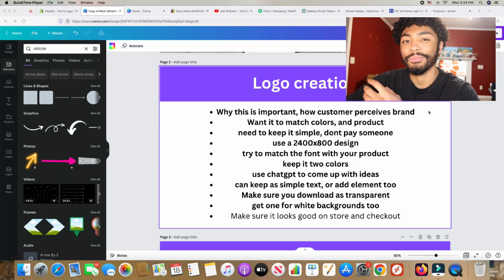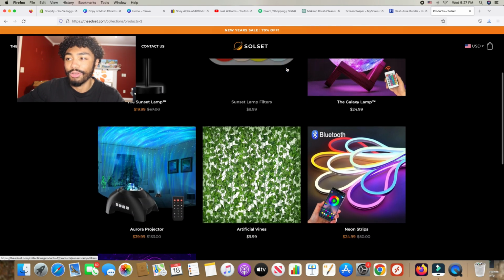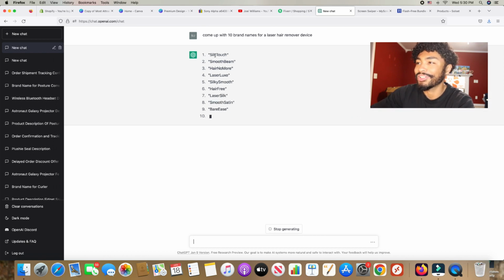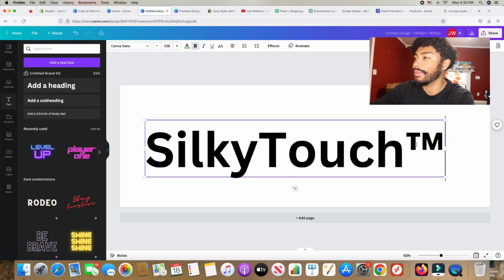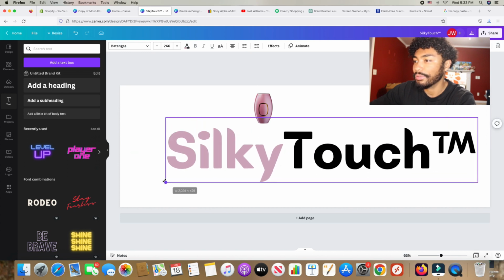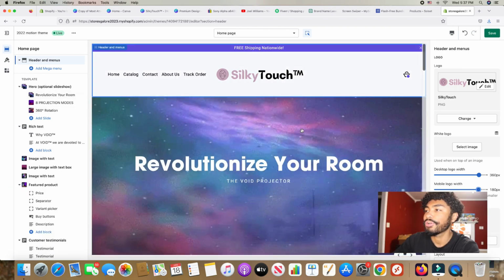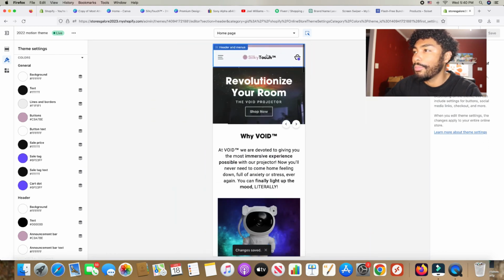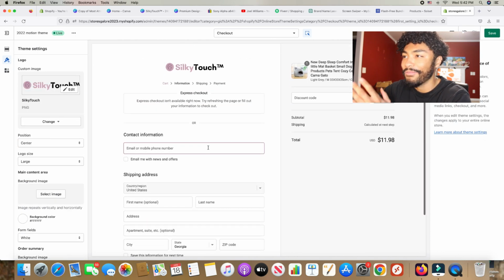How To Create a PROFESSIONAL Logo For Your Dropshipping Store for FREE in 2023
All the Dropshipping resources you'll ever need

Questions? Reach Out!